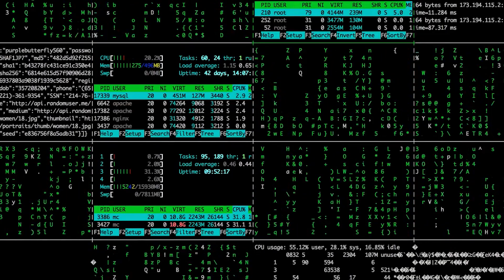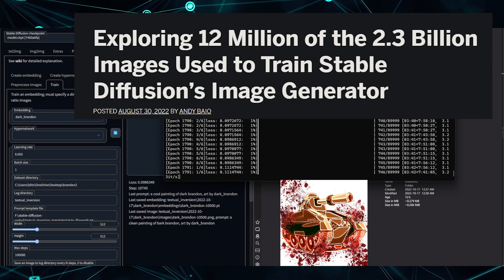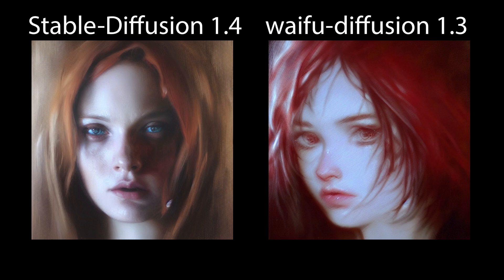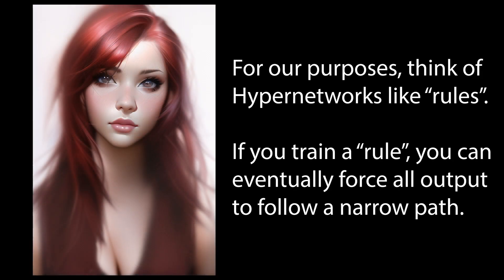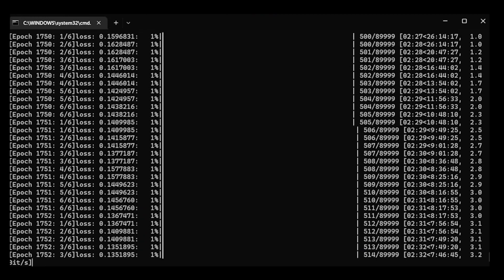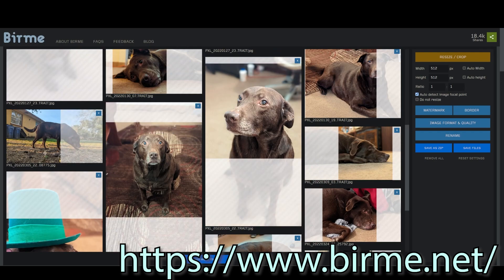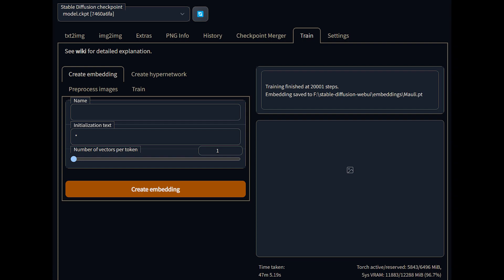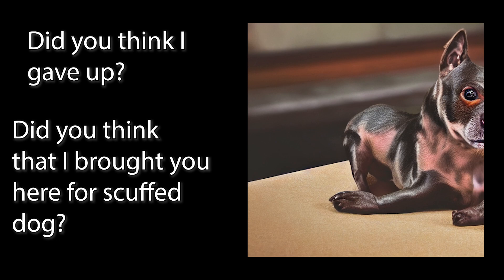Stable Diffusion and better AI art - Textual Inversion, Embeddings, and Hasan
In this video, we're covering the waifu anime AI model 'made for weebs' - waifu-diffusion. We're also taking a deep dive into textual inversion and embedding especially.